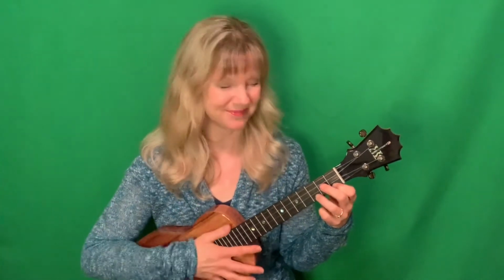PART 2 - 12 Bar Blues Pattern - Key of C - Alternating major (C F G) & 7th chords (C7 F7 G7)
Pattern =
I      I    I    I.
IV  IV   I    I.
V   IV   I    I.

In the key of C major,
I = C or I7 = C7.
IV = F or IV7 = F7.
V = G or V7 = G7.

Try the following:
1) Whole pattern with major chords
A) Using quarter down-strums (1 2 3 4)
B) Using eighth Down & Up strums (1& 2& 3& 4&)

2) Whole pattern with 7th chords

3) Alternating between the major and 7th chords - for each measure
A) Start with the major chord for 2 beats, then the 7th chord for 2 beats - C to C7, F to F7, G to G7
B) Start with the 7th chord for 2 beats, then the major chord for 2 beats - C7 to C, F7 to F, G7 to G.
Which do you like best?

C) Try alternating on each beat starting with the major chord.
D) Try alternating on each beat starting with the 7th chord.

Another option:
For measures 9 and 10 (V and IV) just play the major or the 7th chord for the full measure and pump it (squeeze and release your fret fingers) for a cool sound.

Happy Strumming!

Please check out Wikipedia “12 Bar Blues” for more great information and examples of popular blues chord progressions.